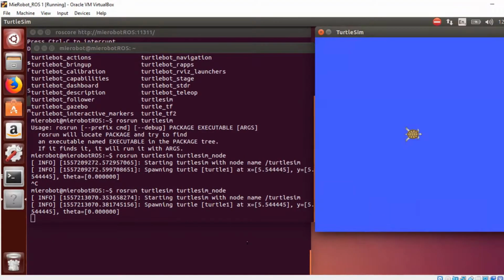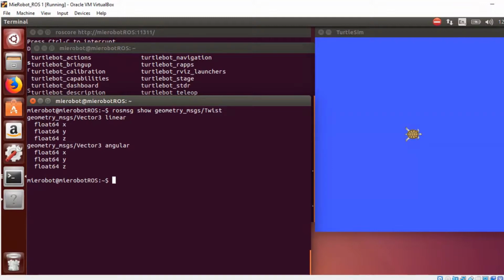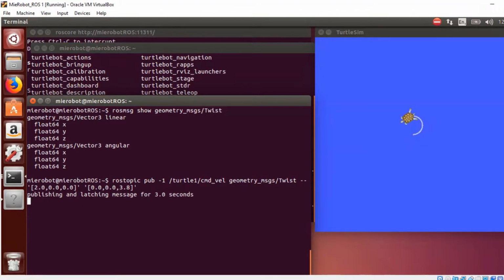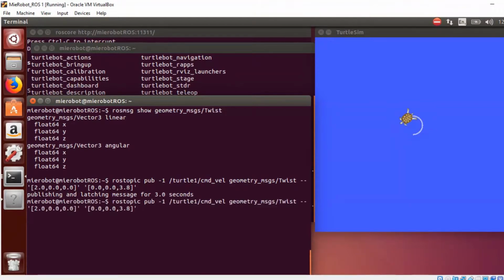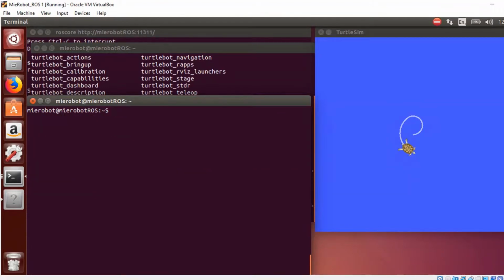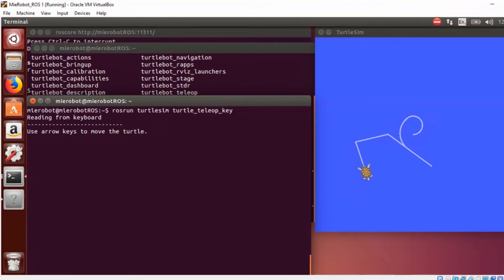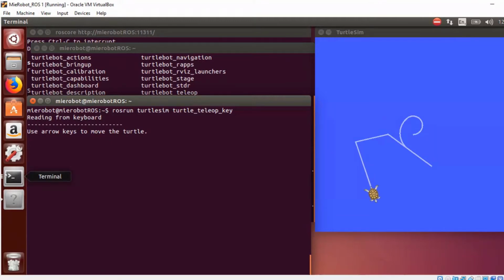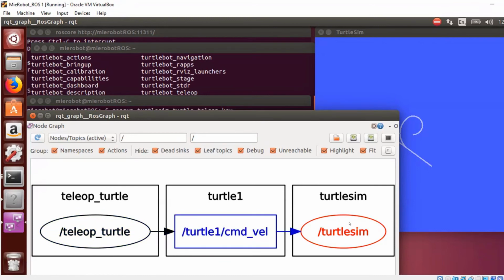ROS Robotics Tutorials | Robot Operating System | Part 6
Join our ROS Robot Operating System course with 10 Projects

Robotics is currently one of the in-demand and high paying skill. Robots are growing very fast and it's time we get skilled with Robotics.

This course would teach you ROS - Robot Operating system in an easy way.

The approach is through projects using ROS.

Project 1# Create a ROS chatter application in less than 10 minutes
Project 2# Simulate TurtleSim in XBOX Joystick based teleop
Project 3# Simulate a custom 2 wheeled robot using Python
Project 4# Simulate an R2D2 star wars robot in ROS and Gazebo
Project 5# Run the Hector drone in a ROS Outdoor environment
No installation needed as Oracle VM box is provided for download.